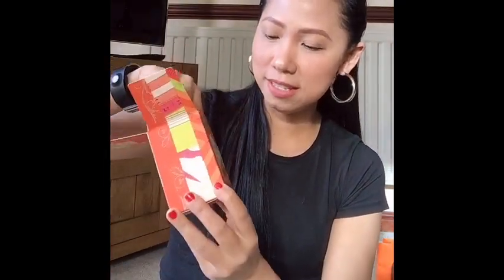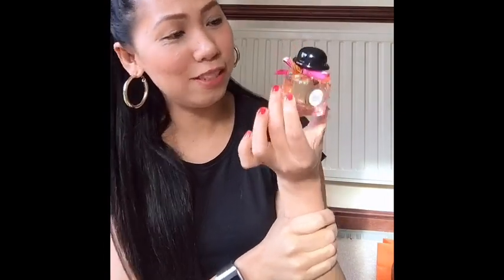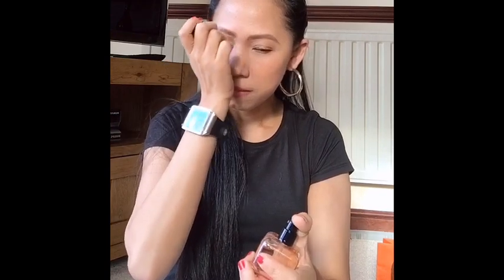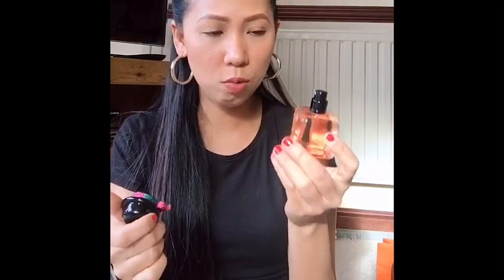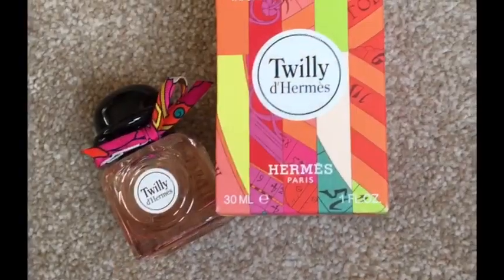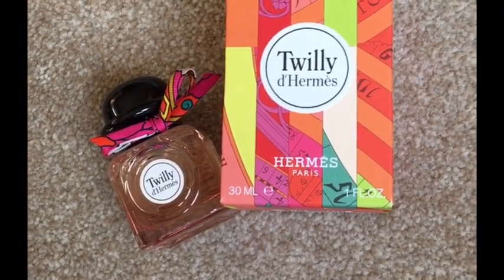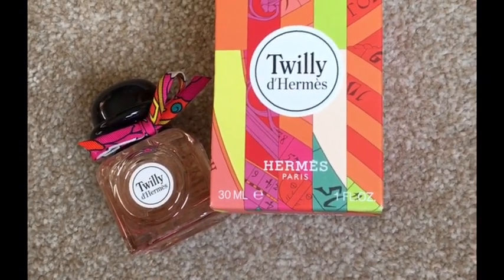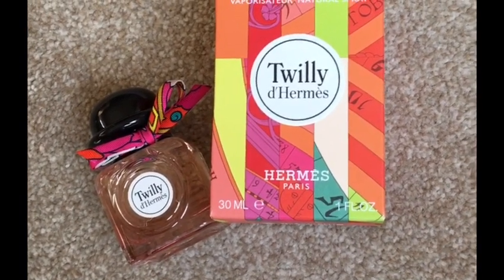TWILLY D’ HERMES | HERMES FARFUM UNBOXING | REVIEW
Hi Guys!  Here’s my new video unboxing Hermes de parfum. This was a present for me last year and never been open since i had it.
HERMÈS Perfumer says:
"It is with young women in mind, by observing their lives, that I created Twilly d’Hermès. Free, bold, and irreverent, they swim against the tide, impose their own rhythm, invent a brand new tempo."—Christine Nagel, HERMÈS Perfume